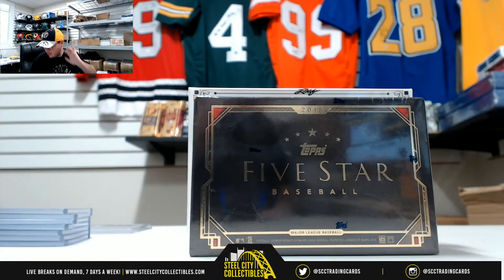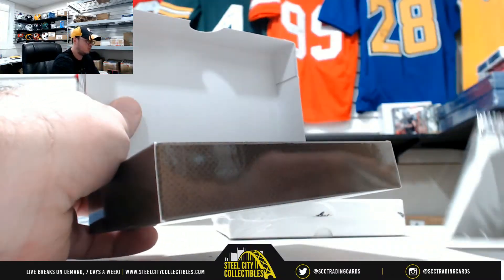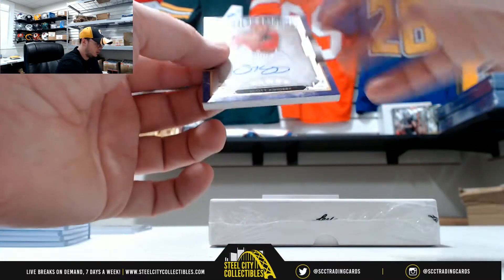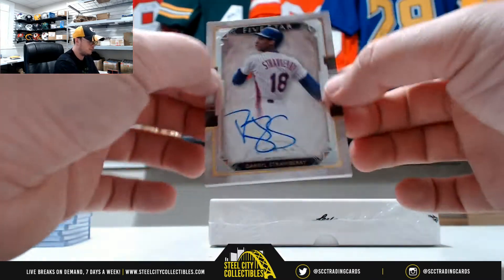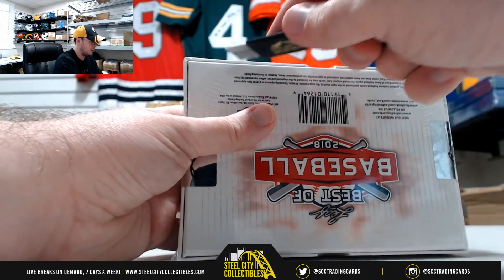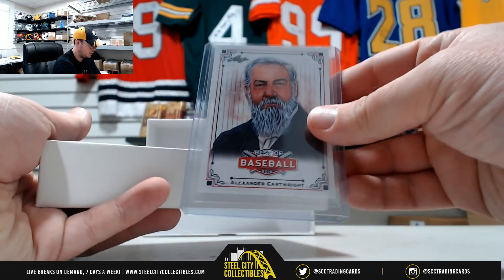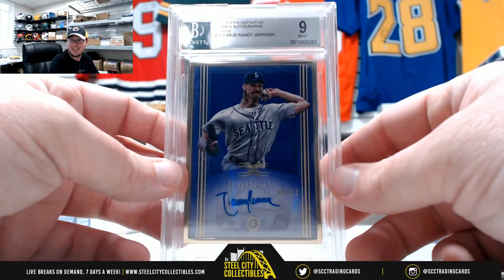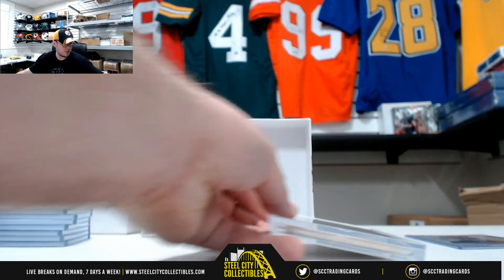2018 Topps Five Star BB, 2018 Leaf Best of Baseball Hobby Box Live Break - Jonathan